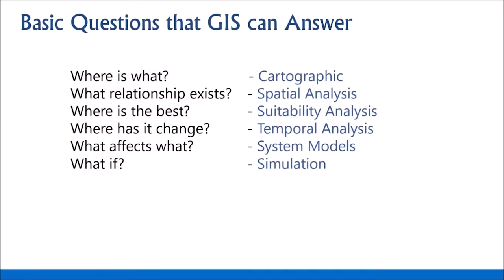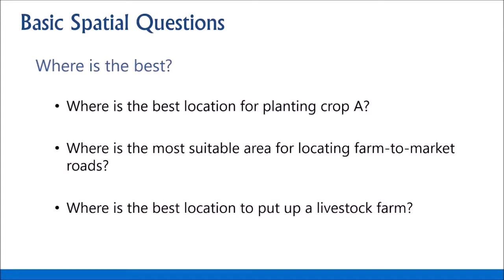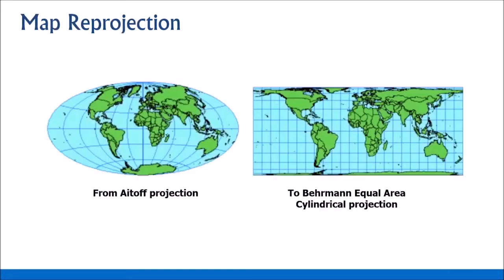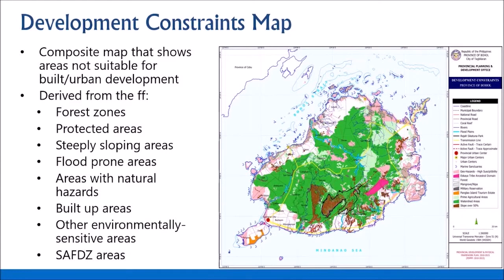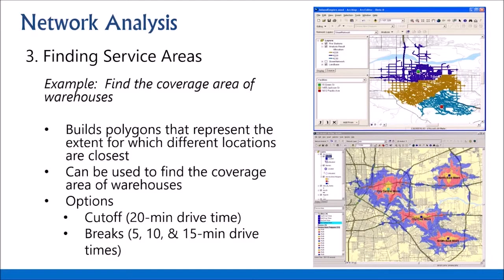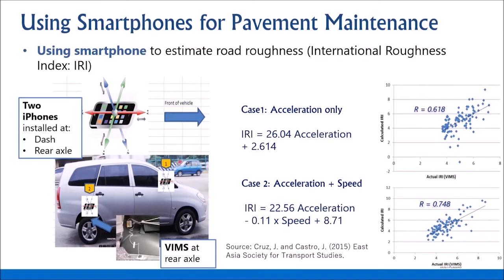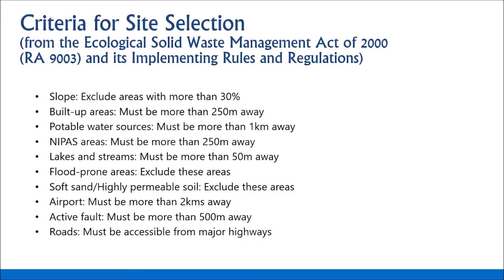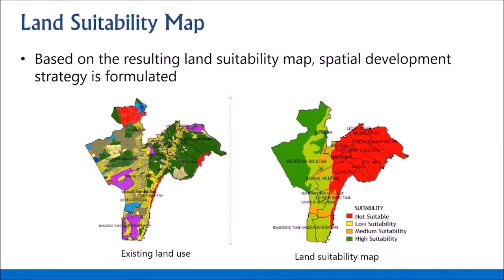Module 3C - Basic Questions that GIS can Answer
Third part of module 3 of Settlements Development Model for New Growth Areas in the Philippines